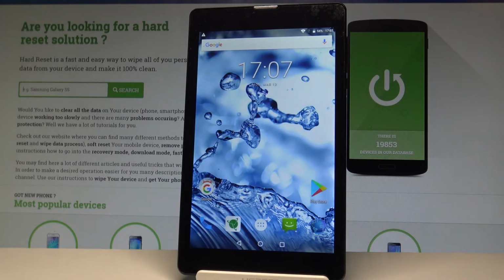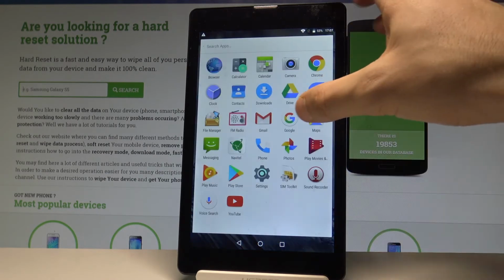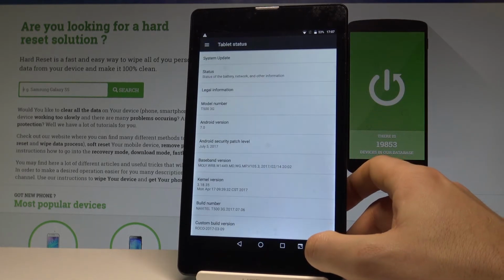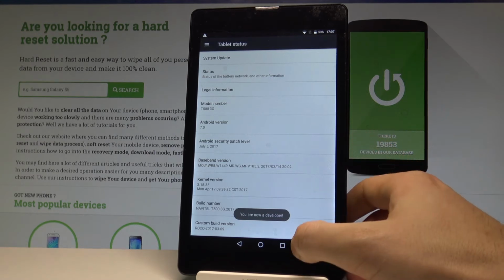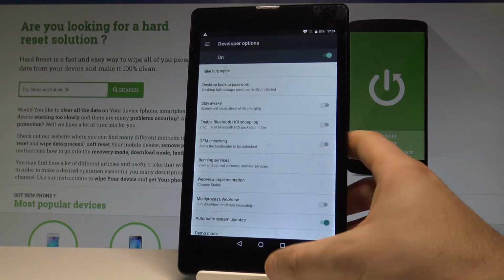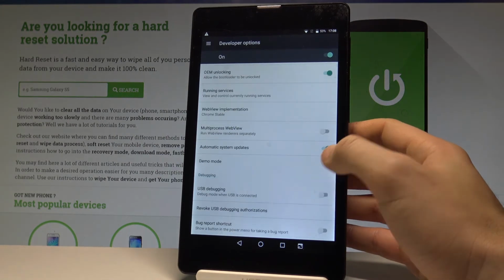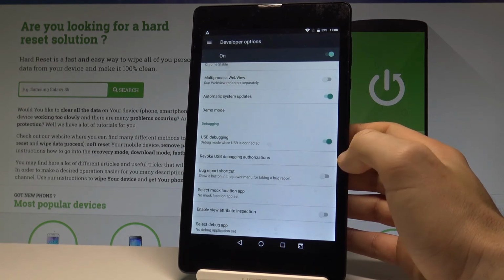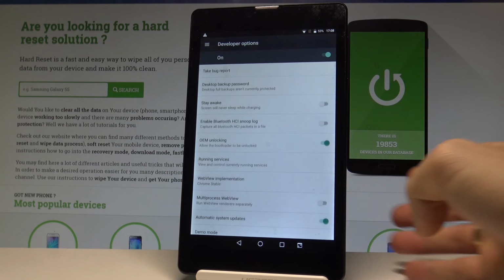How to Enable Developer Options in NAVITEL T500 3G - OEM Unlocking |HardReset.Info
How to enter developer options in NAVITEL T500 3G? How to get access to the developer options in NAVITEL T500 3G? How to activate developer options in NAVITEL T500 3G? How to enable USB Debugging in NAVITEL T500 3G?

Every Android device has built in developer options. You may get access to these hidden features by tapping the Build Number 7 times.